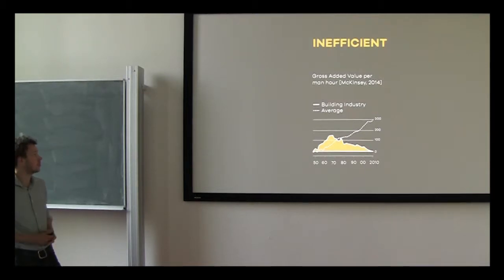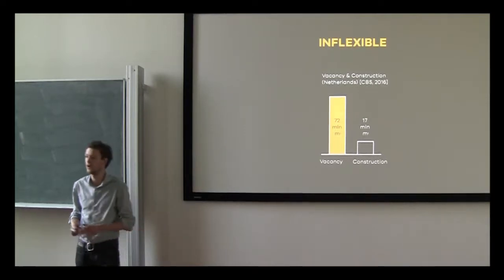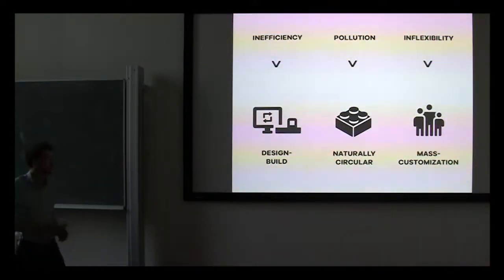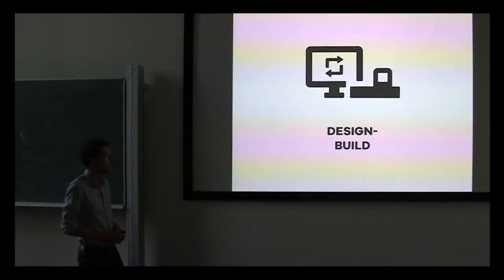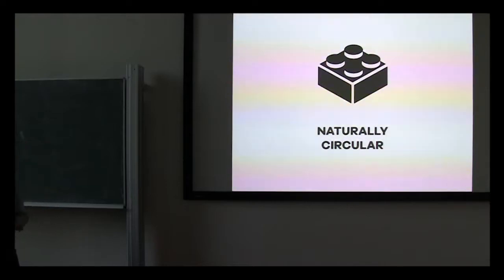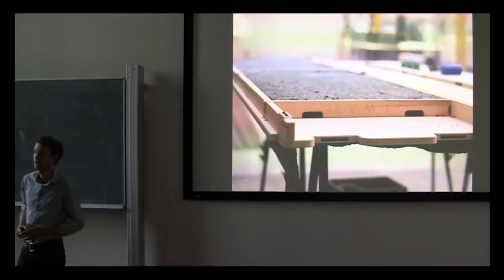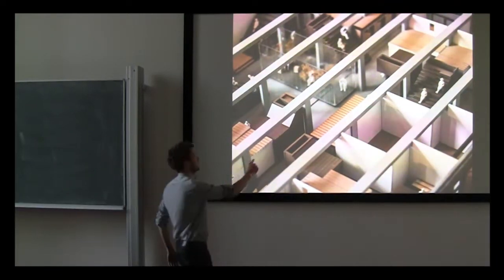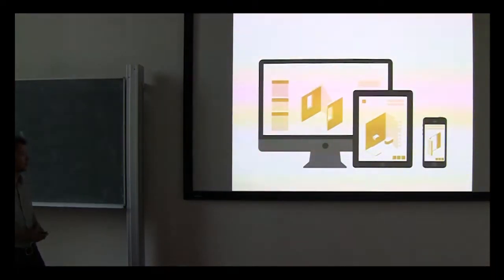Pieter Stoutjesdijk - Digital Fabrication for Real Societal Issues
Pieter Stoutjesdijk (Architectural Engineering)

Digital Fabrication for Real Societal Issues

Colloquium - Translational Innovation in Architecture

Organised by Robotic Building @ Architectural Engineering

Faculty of Architecture and the Build Environment, TU Delft